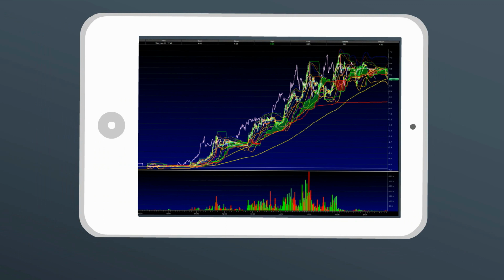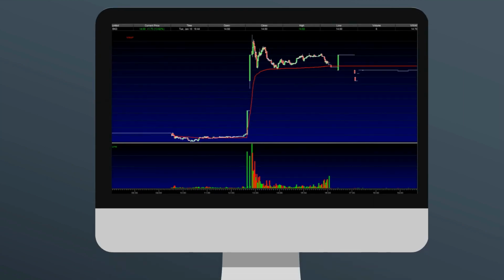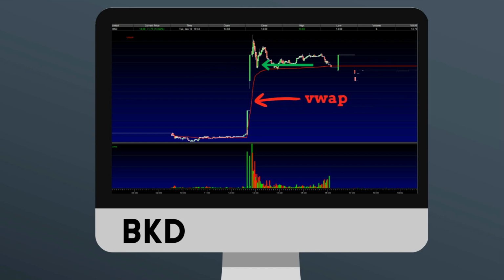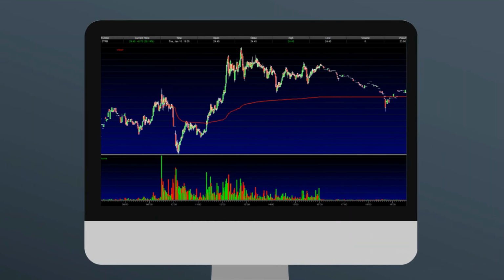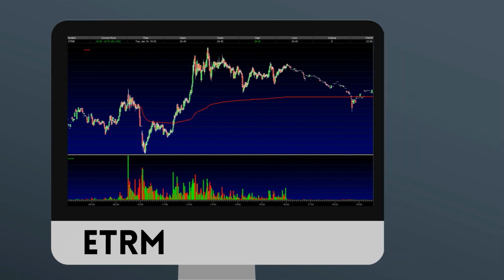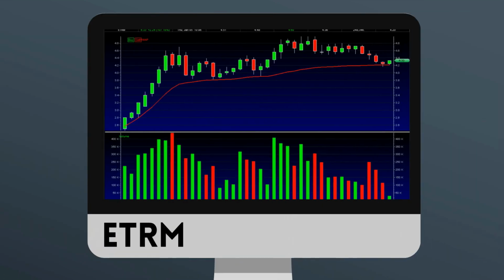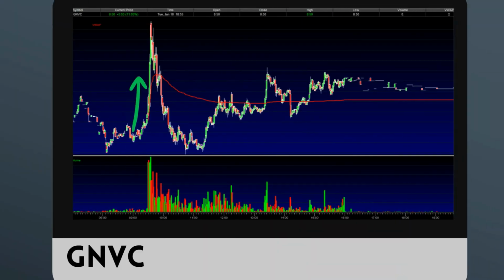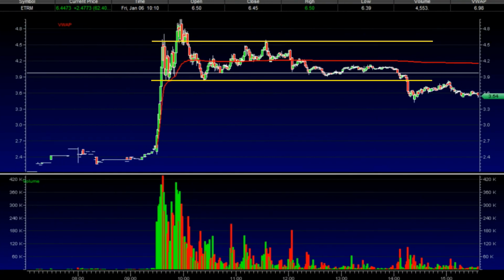Day Trading VWAP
Day Trading with VWAP - Volume Weighted Average Price